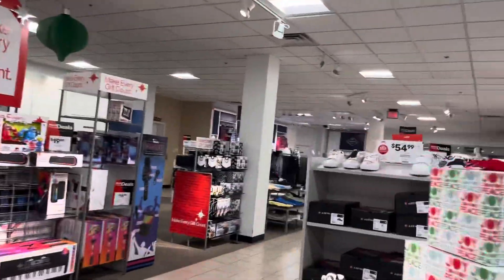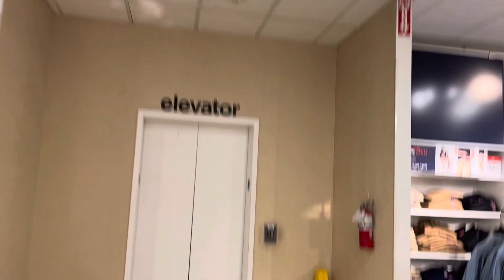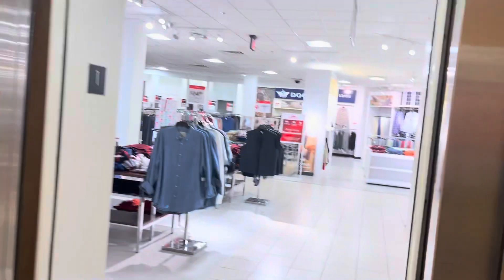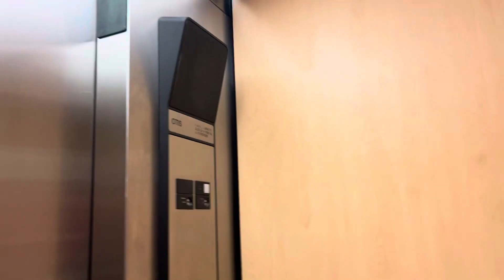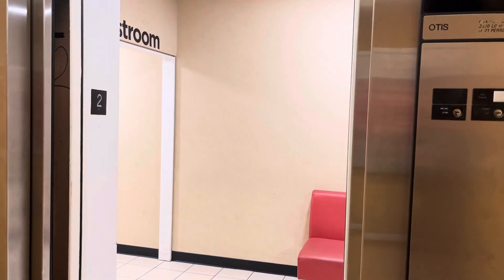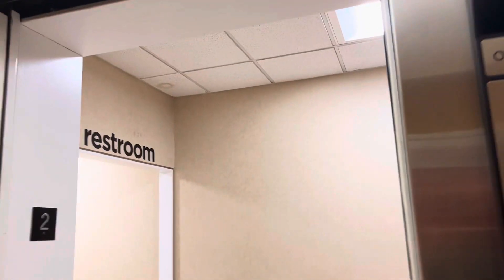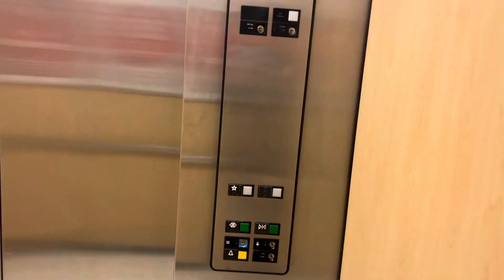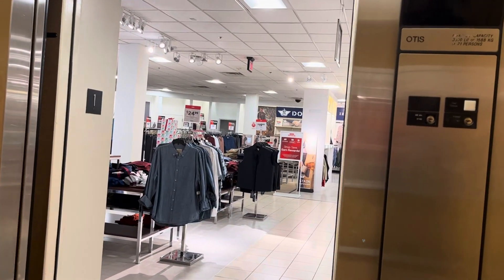Almost Thanksgiving! Otis Series 1 Hydraulic Elevators, JCPenney, Carolina Place, Pineville, NC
Riding Elevators Are That We Rode Otis Series 1. Because We Are at JCPenney. Otis Series 1 are on Elevators. Otis Hydraulic is on Escalators. Escalators can be like Otis Series 1 Elevator as It's the Otis Hydraulic Escalators. Otis Elevators and Escalators are both at a time. Otis Series 1: Elevator, Otis Hydraulic: Escalator. So some railings are like it in the elevator at Belk. One at Belk is different that it had railings to be three. And at JCPenney is something different that the railing has to be one like the same as Otis. Have a great day at the mall. Riding Elevators and Escalators.

Installer: Otis
Type: Hydraulic
Fixtures: Otis Series 1
Floors Served: 2

Location: Carolina Place, JCPenney
City: Pineville, NC
State: North Carolina
Shot: 11/21/23